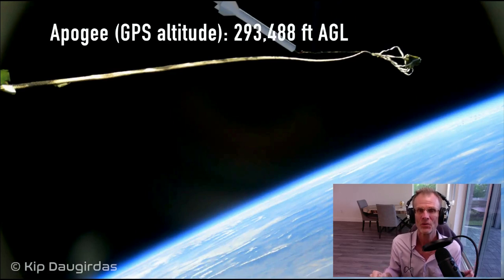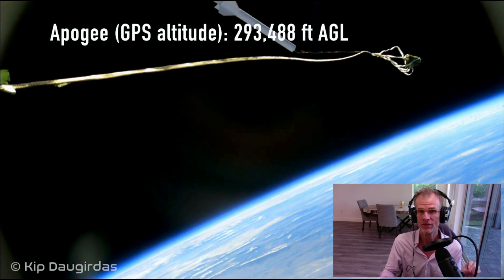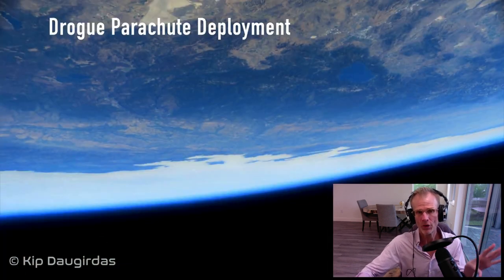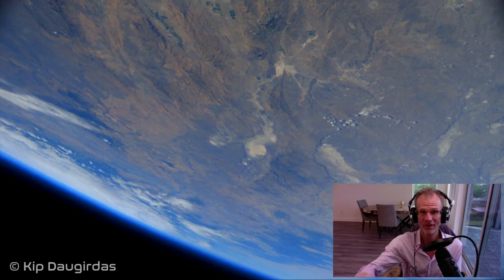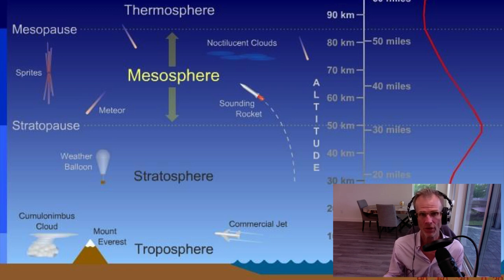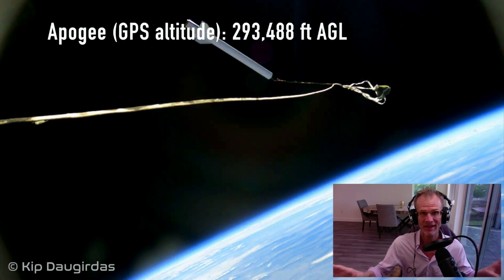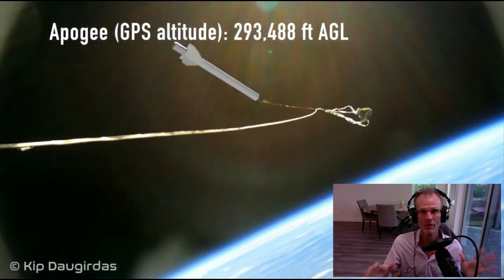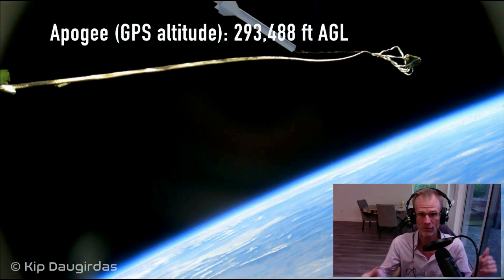293,488 ft Rocket Captures Earth Curve w/Rectilinear Lens!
Kip Daugirdas’s video “56 Miles (90 km) Above Earth – Successful Amateur Rocket Launch” shows the curve of the horizon. This is visible when the horizon is on either side of the center of the frame. The camera is a GoPro with a rectilinear lens.
The horizon’s curve is easily visible no matter where the horizon is in relation to the center of the frame. Here is a link queued up to the horizon above center of frame

​Two-stage amateur rocket flight to 293,488 ft (55.6 mi/89.5 km). This rocket is called MESOS (short for mesosphere) because it is designed to fly there. The mesosphere is the third layer of Earth's atmosphere situated between 31 and 53 miles (50-85 km) above the surface. The amazing part about this rocket is it reached this altitude on less than 41,000 N-s of total impulse (full O-class high power rocket motor)! Capable of carrying the equivalent of a 16 oz can of beer/energy drink as a payload, this rocket flew two GoPro Hero 9s with modified rectilinear lenses. Both stages are recovered via parachutes and are reusable. This video covers the development and the launch of this record breaking rocket. I hope you enjoy it!